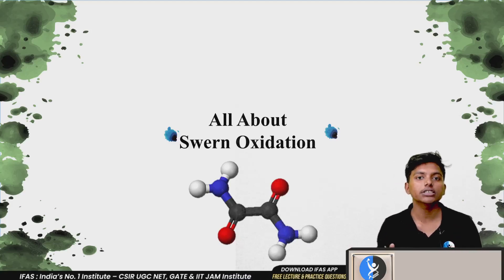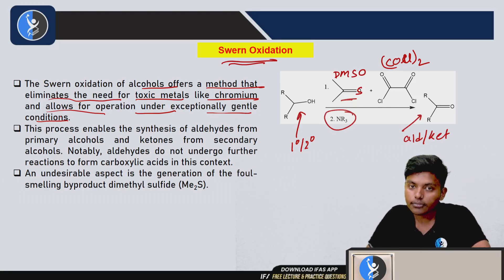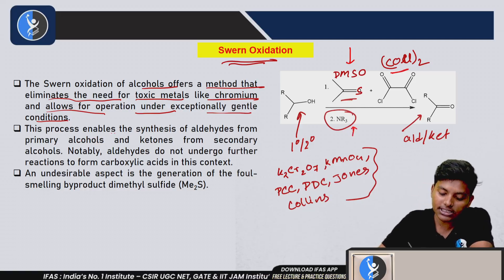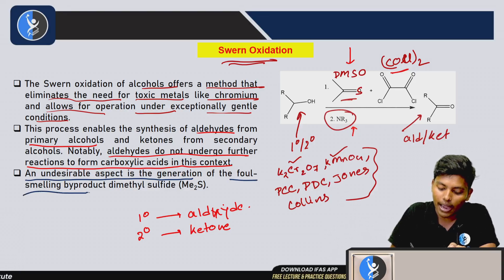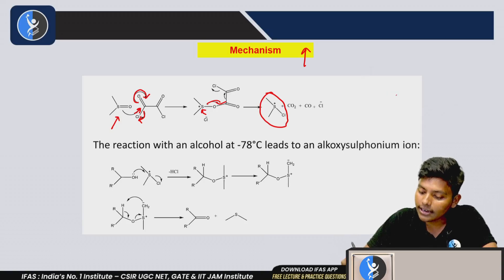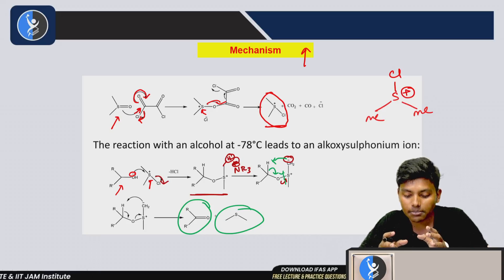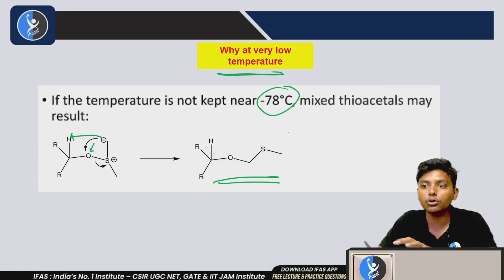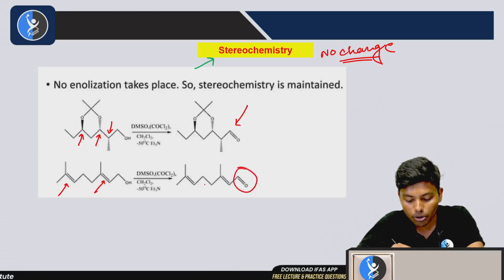Most important concept | Swern Oxidation | Csir Net DEC 2023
IFAS: India's No. 1 Institute for CSIR NET, GATE, SET & other PhD Chemical Science Entrance Examinations!

Dear Aspirants,
To get detailed free counselling session you can fill the form

Stuck somewhere?

Download IFAS App for Free CSIR NET, GATE, SET & Other PhD Chemistry Entrance Examinations Lectures, PYQ & Practice Questions: 👇

👉🏻IFAS CSIR UGC NET Chemical Science Result👈🏻:
CSIR - NET Dec 2024 - Total Selections: 4000+ (CSIR UGC JRF AIR 5, 6, 6, 7, 8, 9, 10. )
CSIR - NET June 2024 - Total Selections: 2000+ (CSIR UCG JRF AIR 3, 10, 13, 15, 16. )
CSIR - NET Dec - 2023: Total Selections: 1200+ (CSIR UGC JRF AIR 2, 4, 5, 7, 12, 15, 18, 19. )
CSIR - NET June - 2023: Total Selections: 1000+ (CSIR UGC JRF AIR 2, 6, 8, 9. )
CSIR - NET Oct - 2022: Total Selections: 700 (CSIR UGC JRF AIR 13,17, 23. )
CSIR - NET FEB - 2022: Total Selections: 510 (CSIR UGC JRF AIR 1, 2, 3. )
CSIR - NET NOV - 2020: Total Selections: 275 (CSIR UGC JRF AIR 3, 8, 10, 12, 13, 14, 18, 19, 20...)

👇Enroll for IFAS CSIR NET Chemical Science Online Classes: 👇

✔️Live Interactive lectures with India’s Best Educators for CSIR NET Chemistry.
✔️You can ask doubts in live CSIR NET Chemistry online classes.
✔️ CSIR NET Chemistry Recorded Video lectures can be downloaded in IFAS App & watch offline.
✔️ CSIR NET Chemical Science Online Test Series (CSIR NET Chemical Science Unit Test & CSIR NET Chemical Science Mock Test) with detailed analysis.
✔️ CSIR NET Chemical Science Previous Year Question with detailed explanation.
✔️ Updated CSIR NET Chemical Science Study Material.